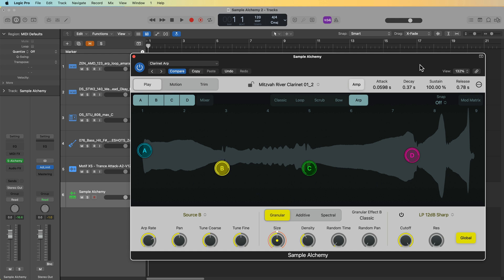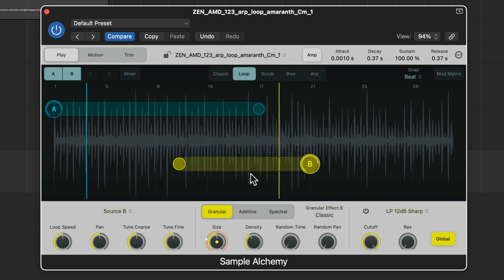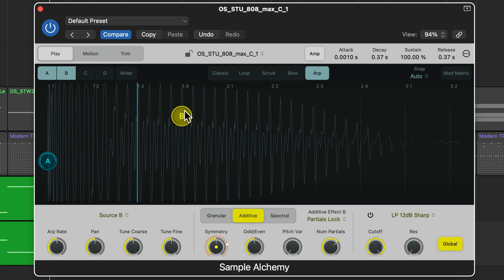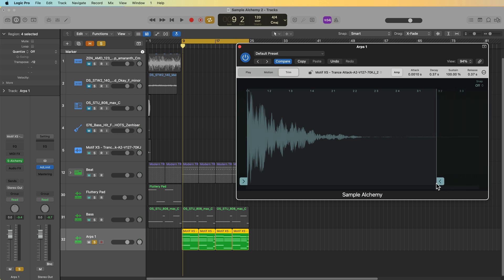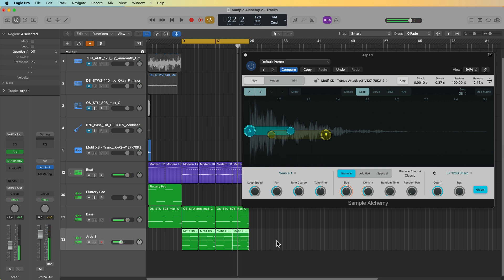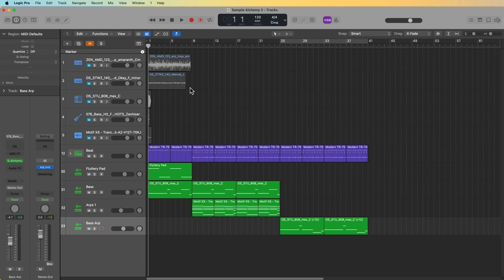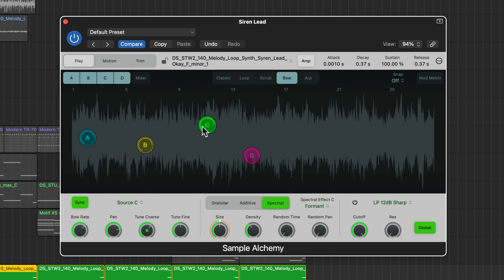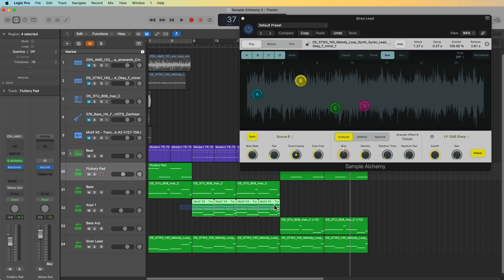Logic Pro 10.8 // Sample Alchemy #2 - Import Samples & Source Controls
This 4-part series gives a full walkthrough and tutorial of all elements in the new Sample Alchemy instrument, now available in Logic Pro 10.8 for Mac. In this video, I demonstrate how to import your own samples into Sample Alchemy to create a wide array of different instruments.

0:00 Introduction
0:40 Import Samples
1:52 Synth Pad, Snap to Beat
3:43 Arp Bass, Synthesis Types
6:30 Arp Synth, Trim Controls
10:21 Arp Bass, Source Controls
13:07 Bow Siren, Source Pan, Glide
15:50 Final Result